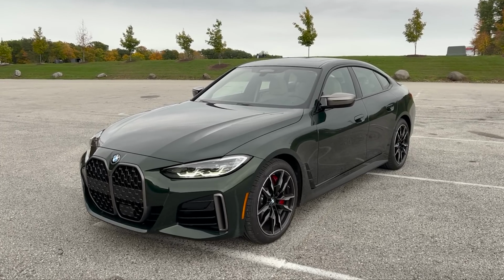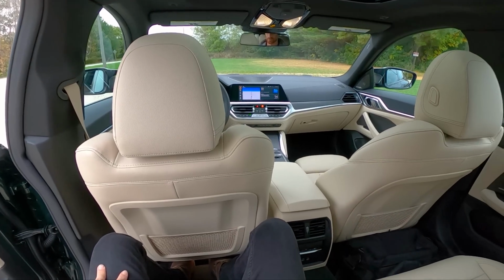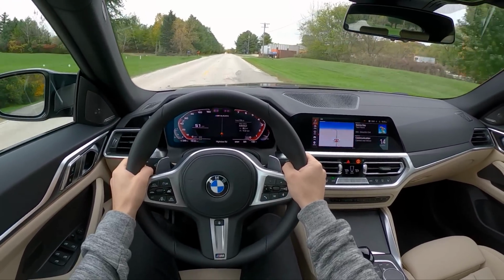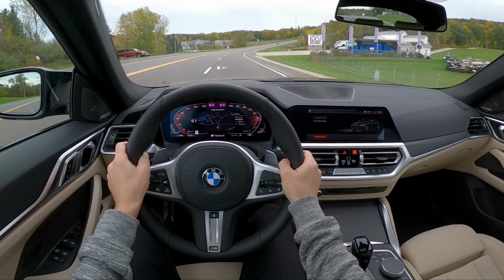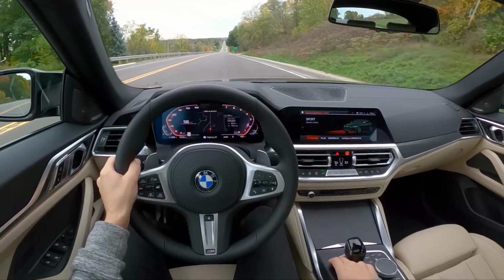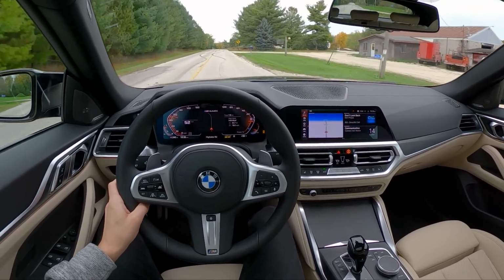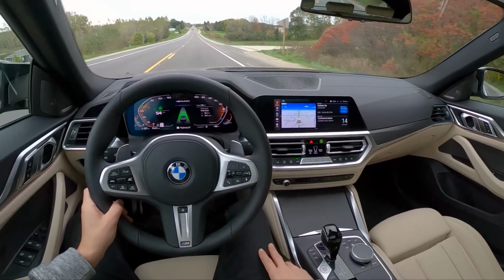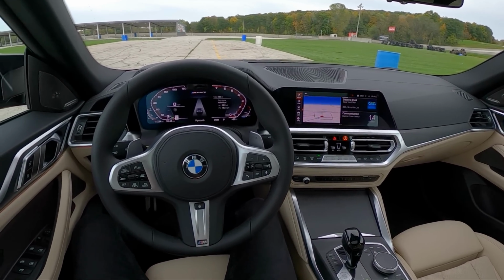2022 BMW M440i xDrive Gran Coupe - POV First Impressions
Turbocharged 3.0-Liter I6
382 hp, 369 lb-ft torque
8-Speed Automatic, AWD
MPG: 22 City / 28 Highway / 25 Combined
Curb weight: 4,169 Pounds
Trim base price: $59,195